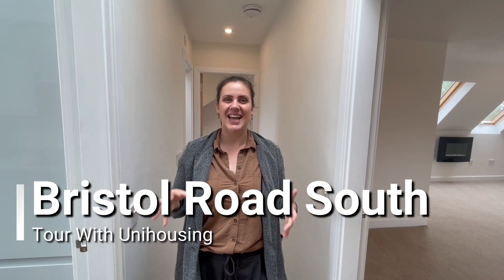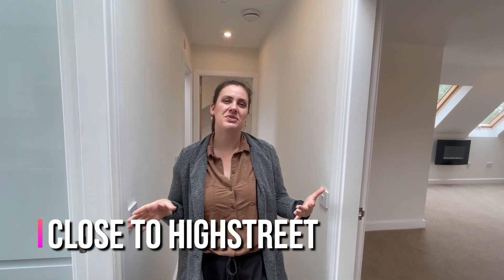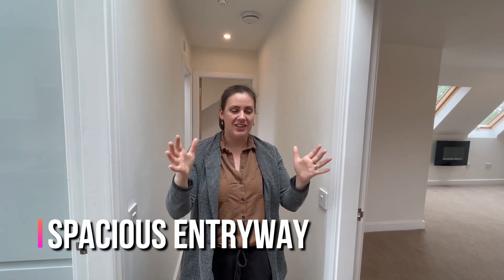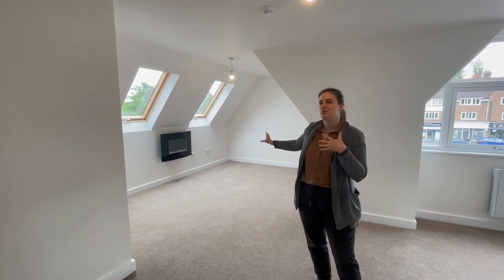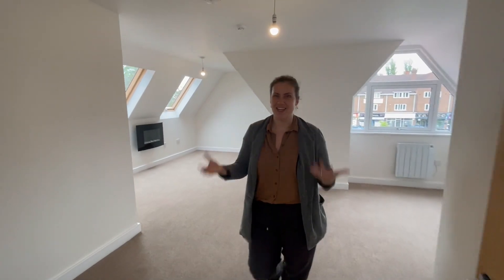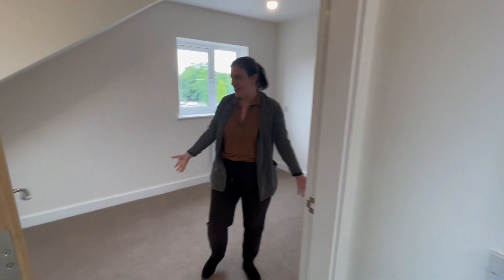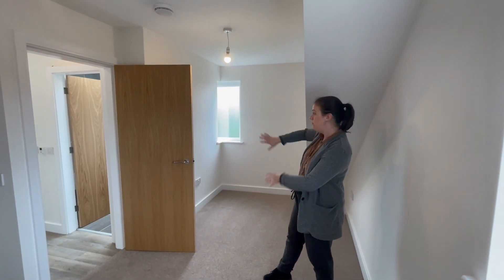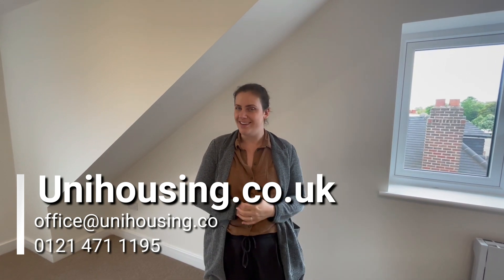Bristol Road Penthouse - Professional Tour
Unihousing Bristol Road South Apartment in Northfield. This apartment is perfect for professionals who are looking for a let in Birmingham. This video provides a tour of Unihousing's Bristol Road South Apartment.

Unihousing.co is committed to providing quality student accommodation close to the University of Birmingham.